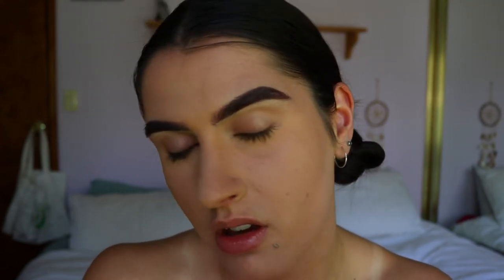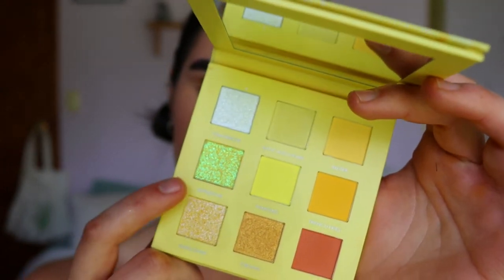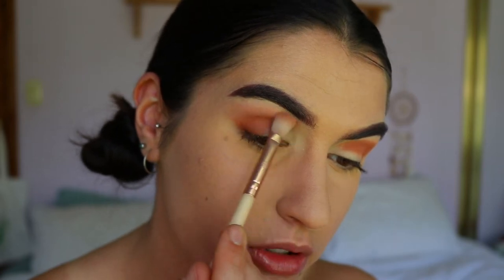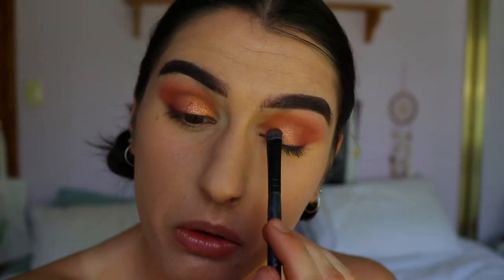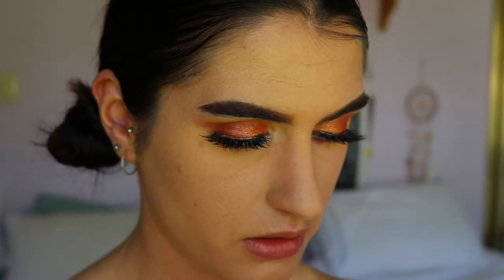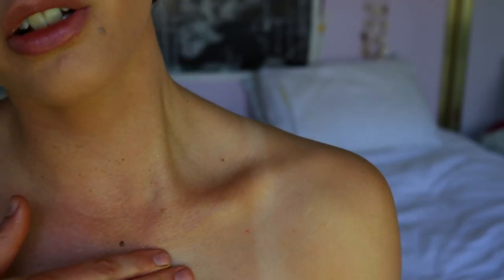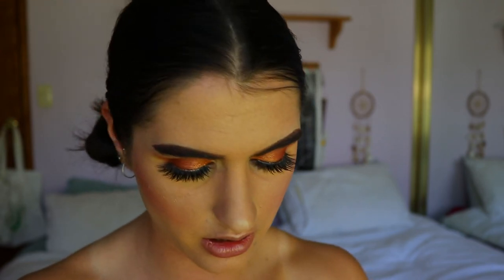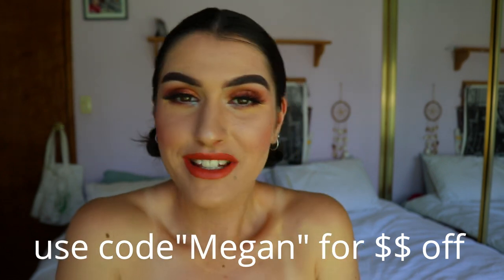FULL FACE OF NEW MAKEUP | Focallure Review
Today is a full face first impressions of the brand "Focallure Cosmetics". They are a cruelty free, affordable makeup brand. Watch to find out my completely honest review of the brand.

Megan

LET’S CONNECT!